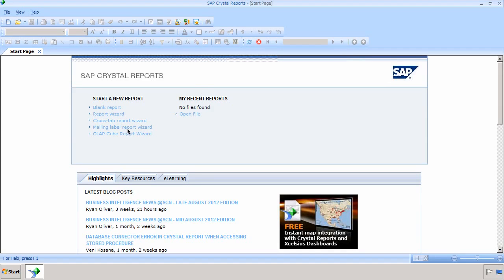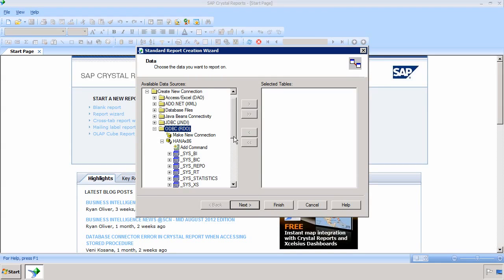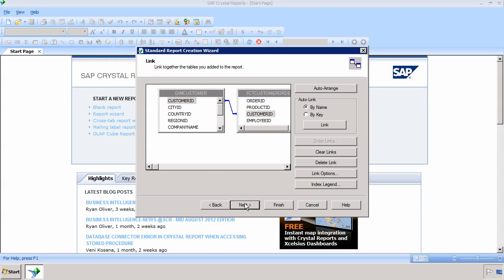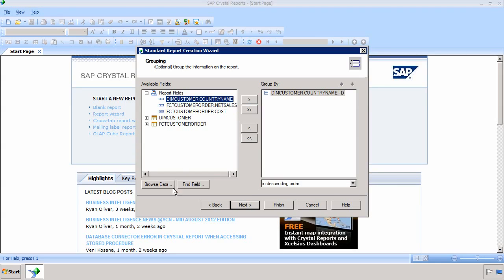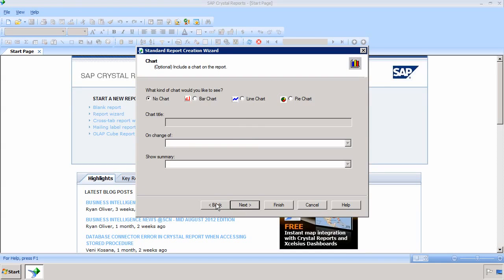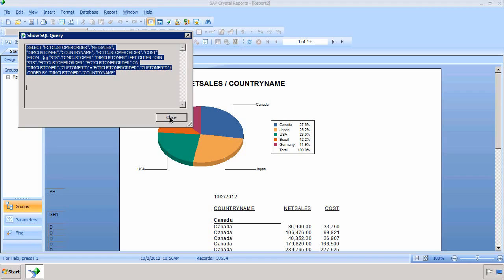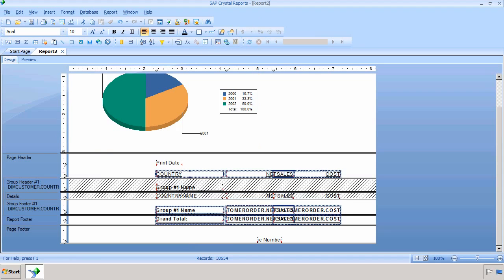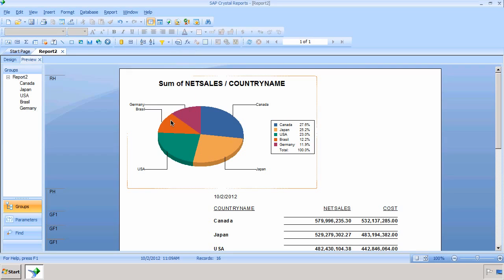06 Using Crystal Reports with SAP HANA Pt 1